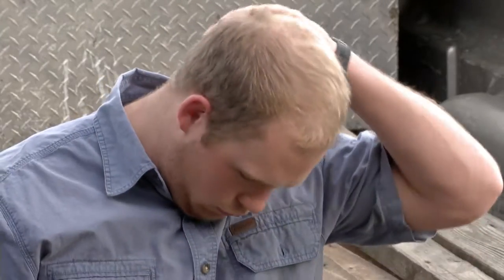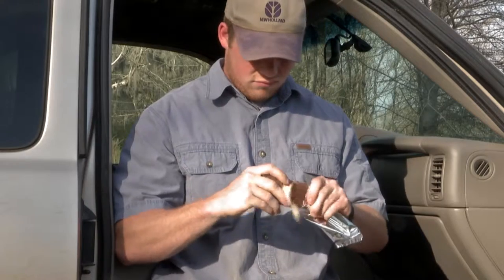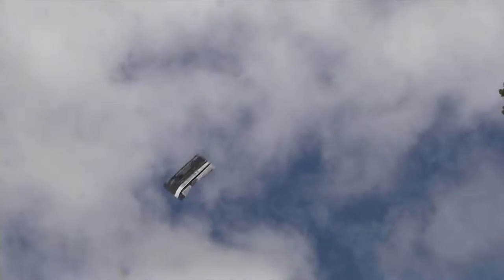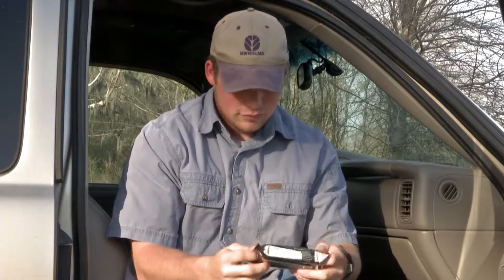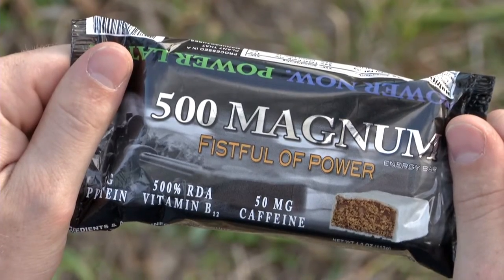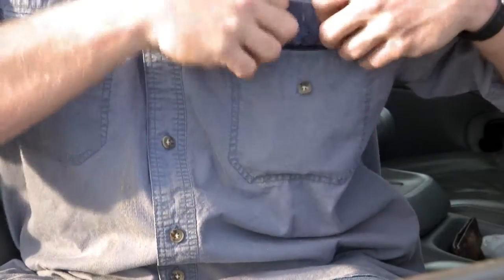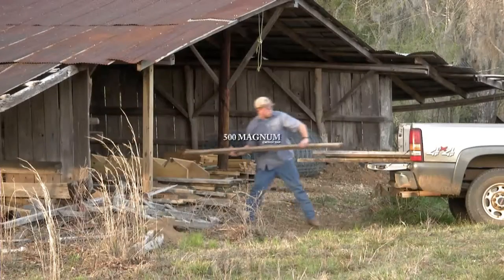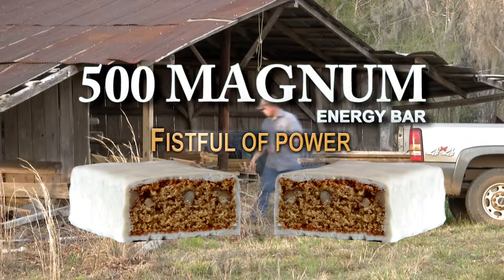500 Magnum v1